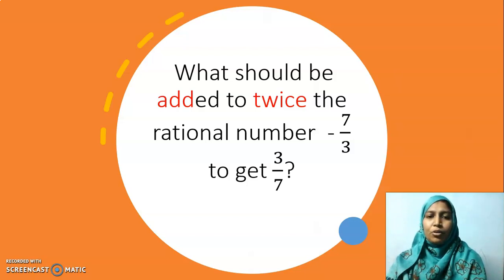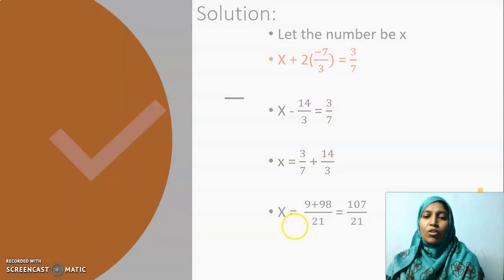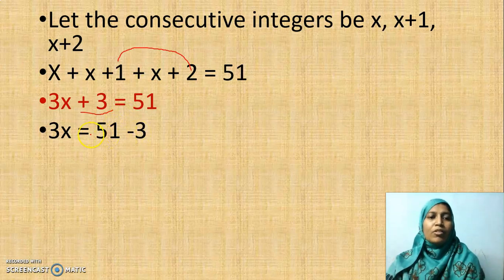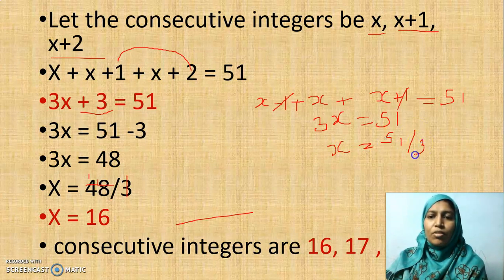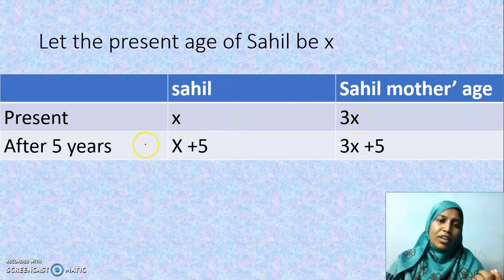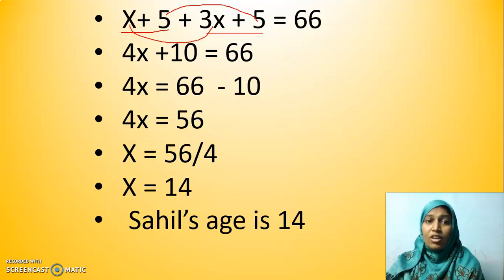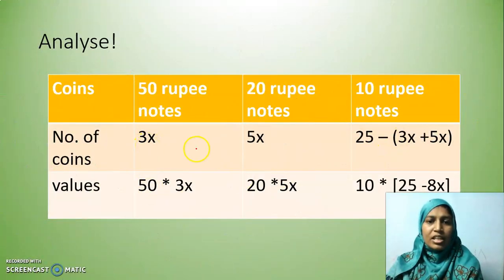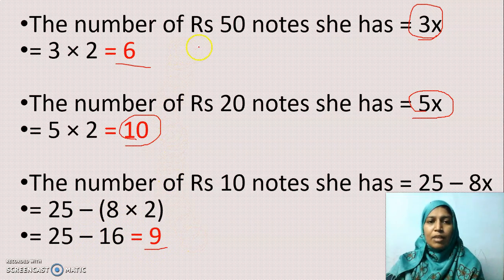GGVS7 SM C4 SIMPLEEQUATIONS P14